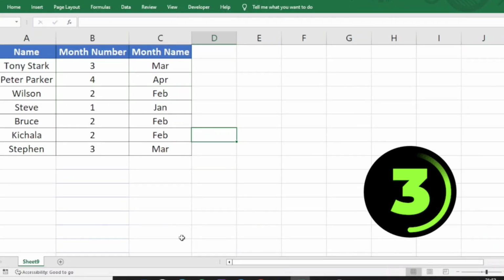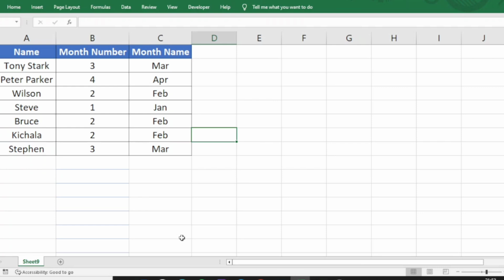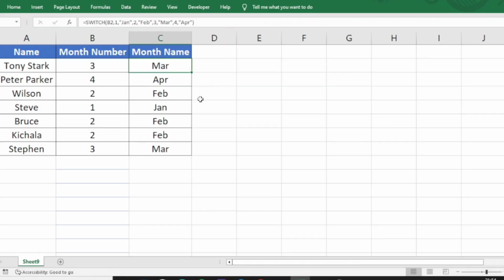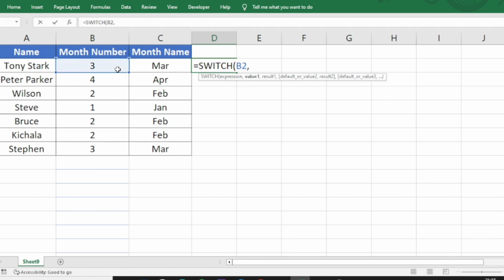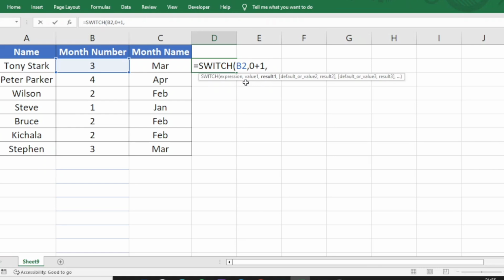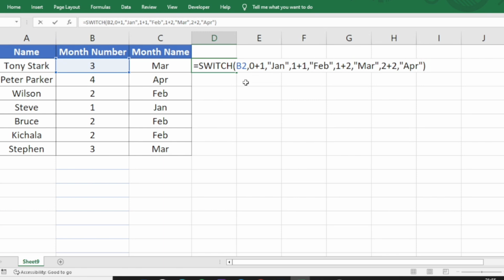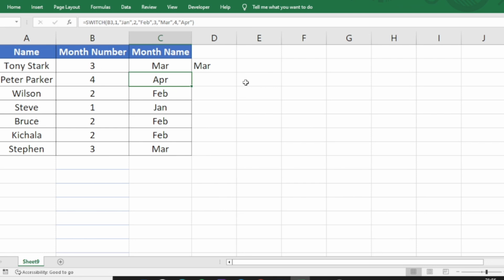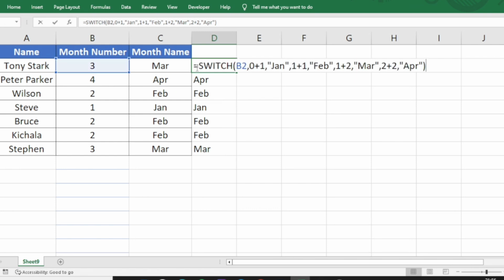Excel: Arithmetic Formula in SWITCH Functions | SWITCH Functions in Excel Tutorial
Excel: Arithmetic Formula in SWITCH Functions | SWITCH Functions in Excel Tutorial | Gokul Tech

Welcome to Gokul Tech! In this tutorial, we dive deep into using arithmetic formulas within the SWITCH function in Excel. Whether you're a beginner or an advanced user, this video will help you understand the power and flexibility of the SWITCH function when combined with arithmetic operations.

In this video, you'll learn:
The basics of the SWITCH function in Excel
How to incorporate arithmetic formulas within the SWITCH function
Practical examples to simplify complex calculations
Tips and tricks for optimizing your Excel workflows
Why this video is for you:
Excel Enthusiasts: Enhance your skills and learn new techniques
Students: Simplify your homework and projects with efficient formulas
Professionals: Improve your productivity and accuracy in data analysis

Don't forget to leave your questions and comments below. We love hearing from you!

Happy Excel-ing!